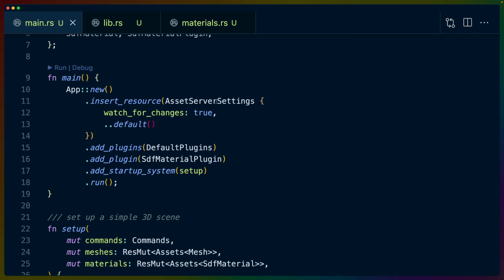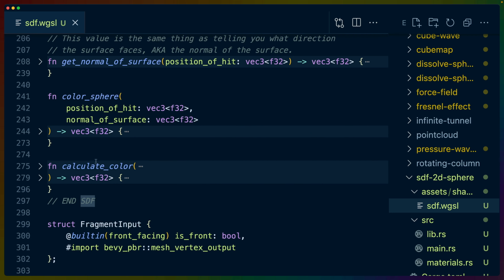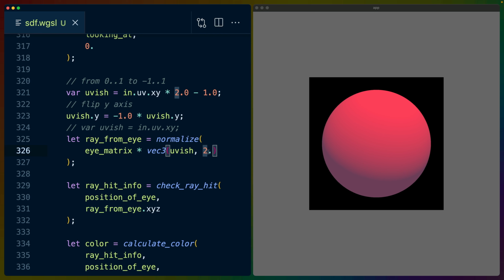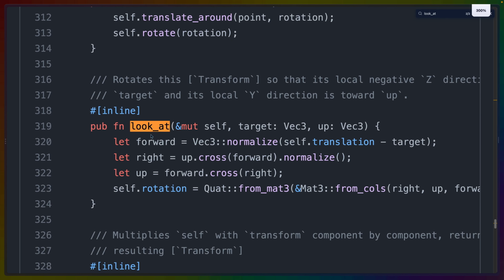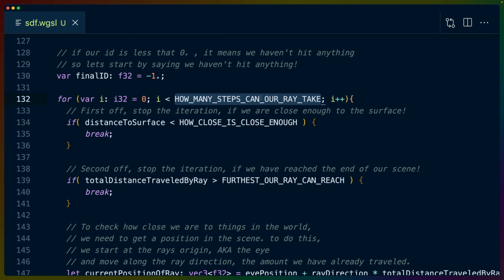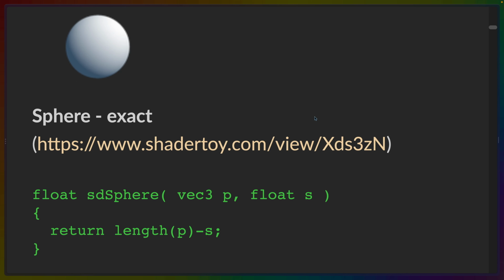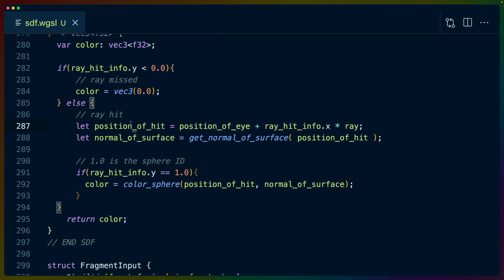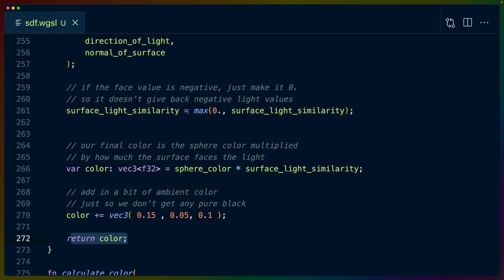This is not a sphere.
Signed Distance fields allow us to build up emulated geometry inside of a flat 2d quad. We dive into SDFs to build up a Sphere using Ray Marching in Bevy.